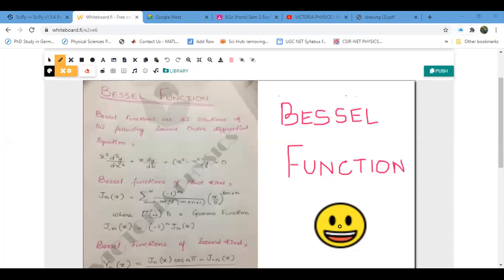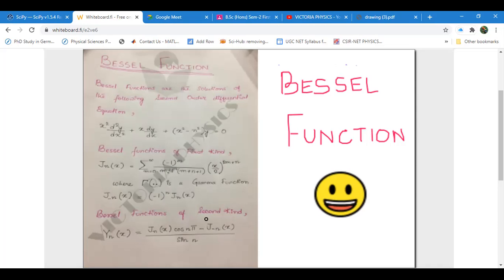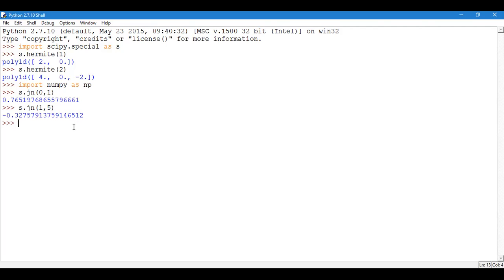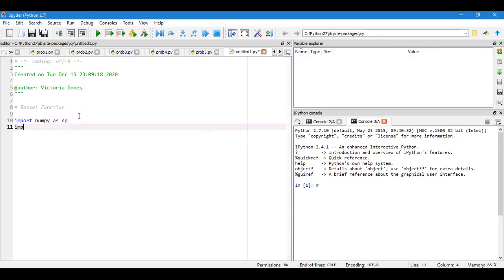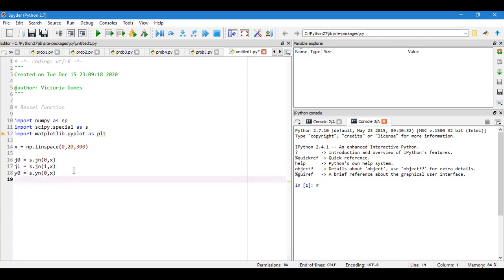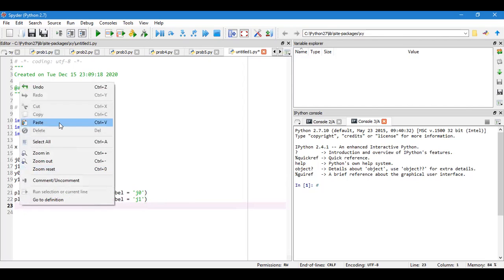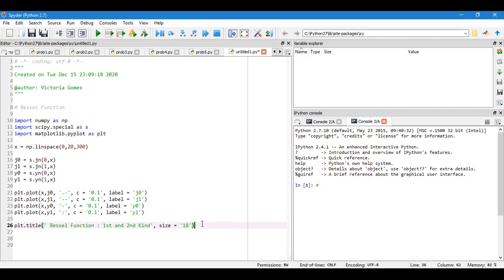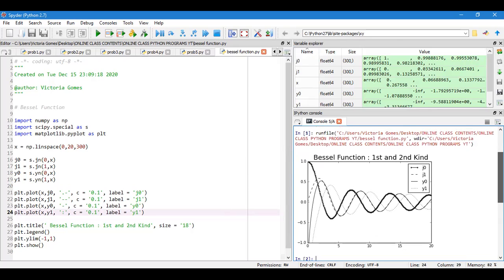SCIPY in Python| Part - 6|Special Functions in Scipy - BESSEL FUNCTION(First & Second Kind)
In this video I have provided the concept of the Special functions using Scipy .Gave a detailed explanation of how to solve BESSEL Function in Python using scipy.

Discussed How to evaluate the value of First and Second Kind of Bessel function of ''special'' module under Scipy package.

Matplotlib usage is also demonstrated here for plotting of curve. I have shown the plots of First and Second kind of Bessel Function.

For Basics of Scipy in Python Programming Language, I am using Spyder (Python XY)

In this video, I have discussed  each and every topic mentioned above as Per Calcutta University syllabus Practical Papers of Semester -1, 3 ,4 and 5. Please go through the entire video.